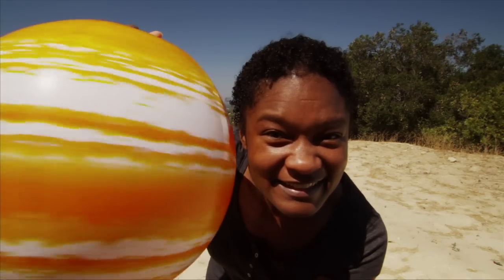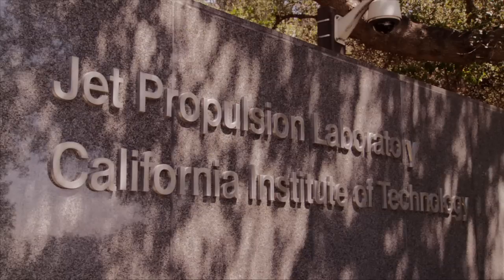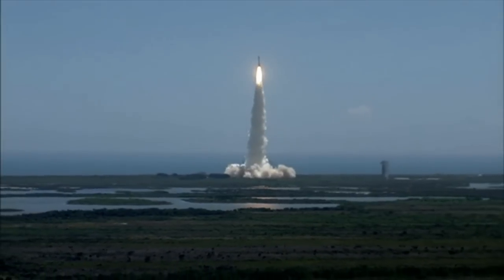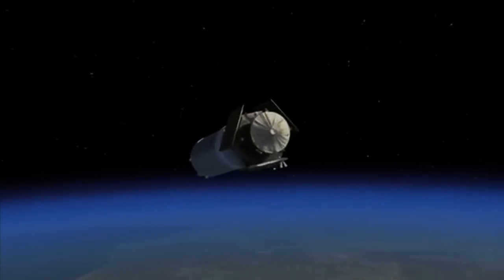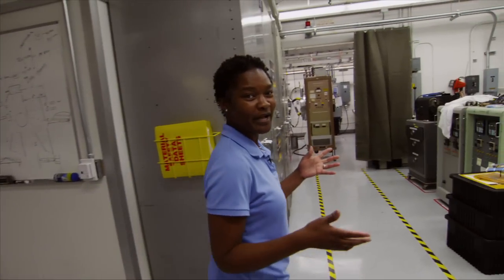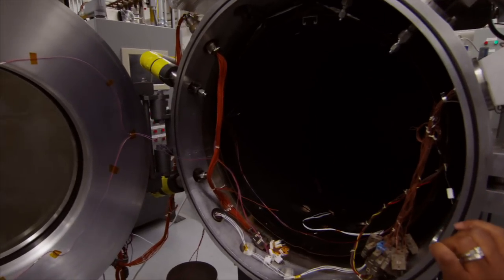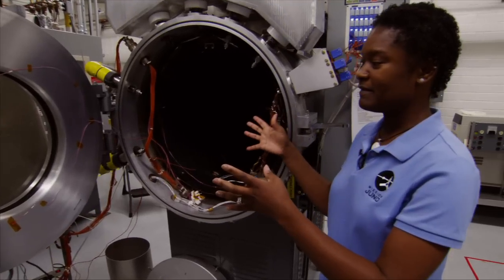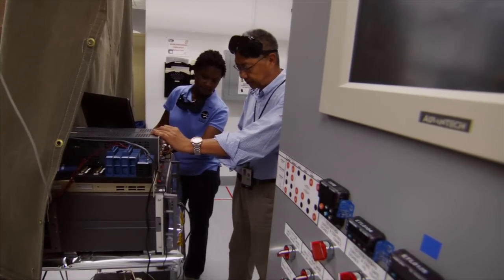Mission: Solar System - Tracy Drain, Flight Systems Engineer | Design Squad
Meet Flight Systems Engineer, Tracy Drain. Flight Systems Engineer
NASA flight systems engineer Tracy Drain explains that her role on the Juno spacecraft team was to keep the mission problem-free by tracking all the details so that nothing could fall through the cracks or be forgotten.

For more from the Design Squad Nation & NASA guide, Mission: Solar System, go